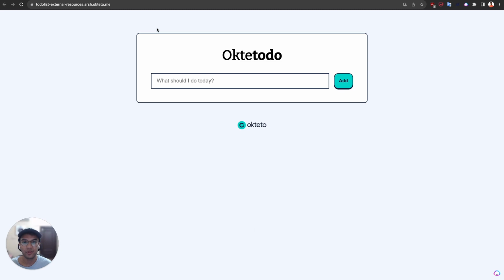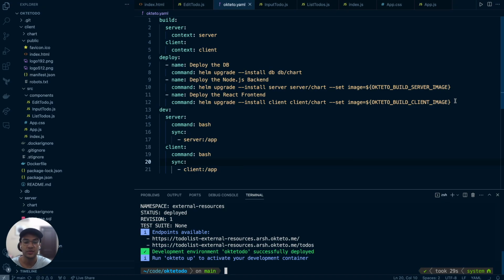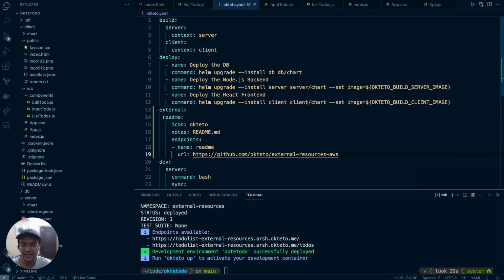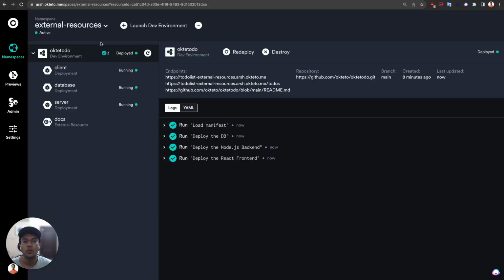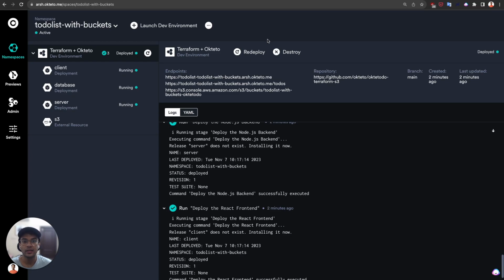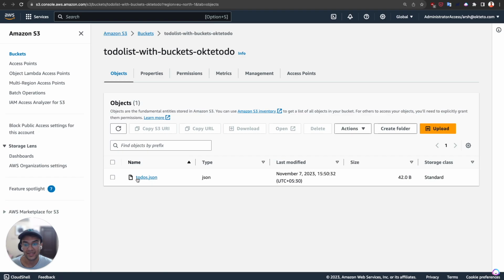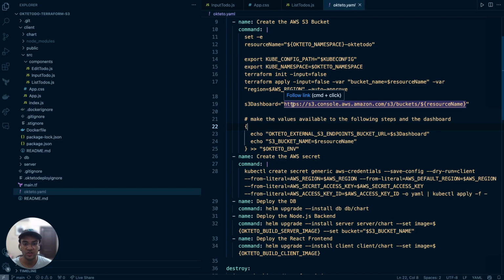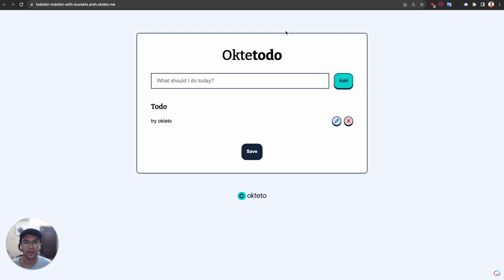Okteto Features: External Resources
In this video, we explore one of the most powerful capabilities of Okteto: the ability to seamlessly incorporate any external (non-Kubernetes) resource into your developers' development environments! These resources could range from cloud providers, such as storage buckets and messaging queues, to essential documentation or any other information that developers may require during their development process.